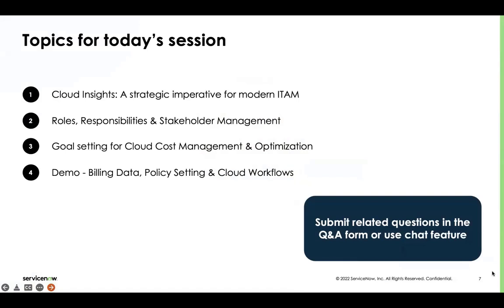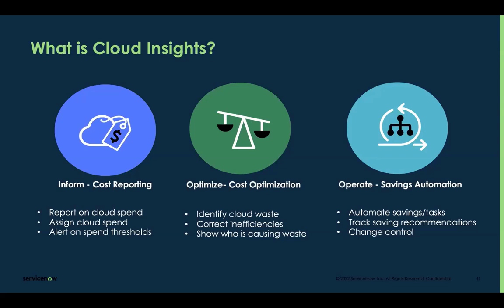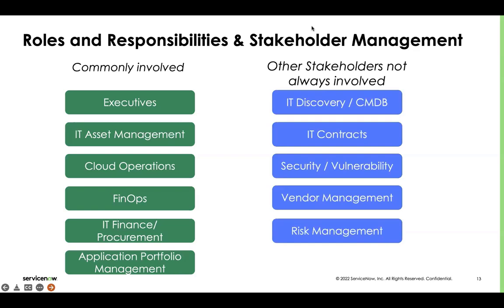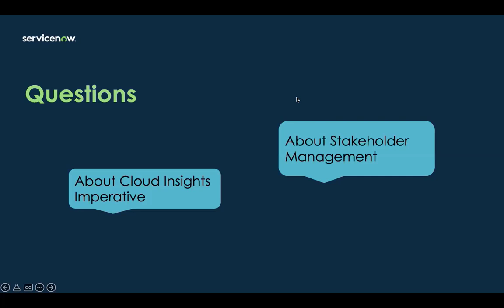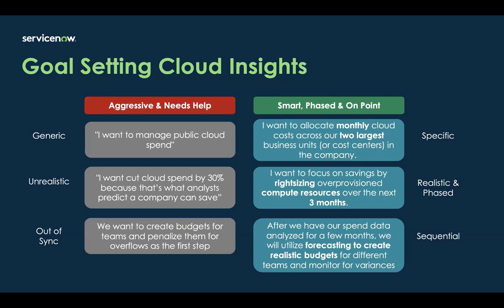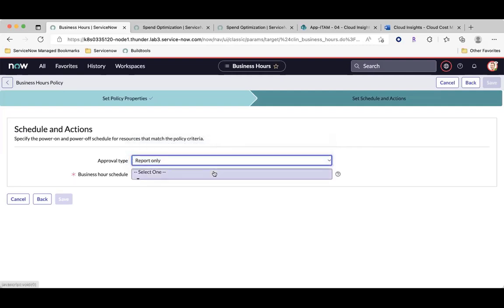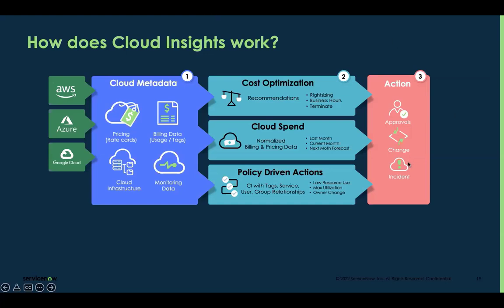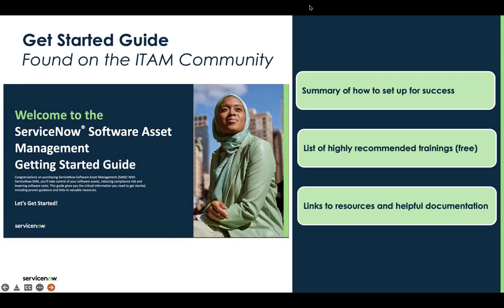Cloud Insights - Cloud Infrastructure Cost Optimization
We are still in early days of cloud adoption, yet worldwide enterprise spend in cloud has already surpassed $100B. This will growth will continue as services are added to cloud provider portfolios on a monthly basis.

According to Gartner, organizations that lack plans to track and monitor cloud costs overspend by an average of 40% of their cloud spend. Consider this in the context of average annual spend for 75% of organizations is above $1M.

Questions to consider:
-Are you able to correlate cloud costs to business use or other technology assets?
-Are you concerned about waste due to cloud sprawl, shadow IT, lack of budgeting, and under-utilization of resources?
-Are you up against a savings target or goal for IT or for cost-reduction across the company?
-Is your cloud footprint expanding over time and there is no focus on re-harvesting or reutilizing?

This Live Event offers insight into realizing cloud savings and optimization. Topics include:
-Team structure to support Cloud initiatives
-Goal setting for Cloud Savings & Optimization
-Ingesting billing data
-Establishing policies and cloud workflows